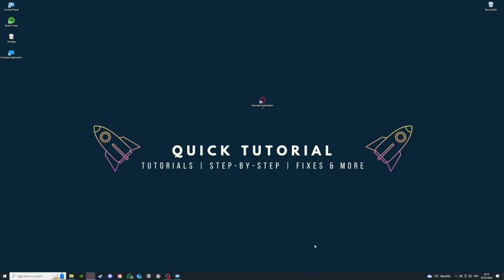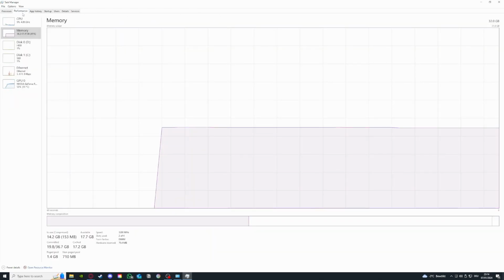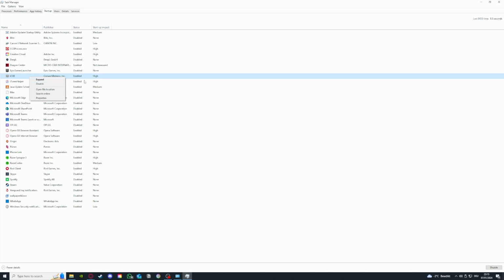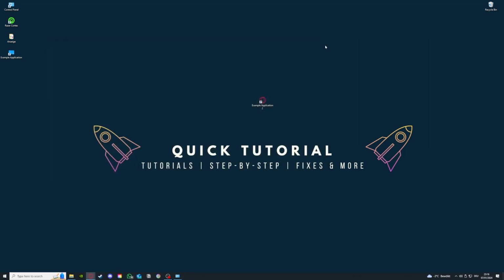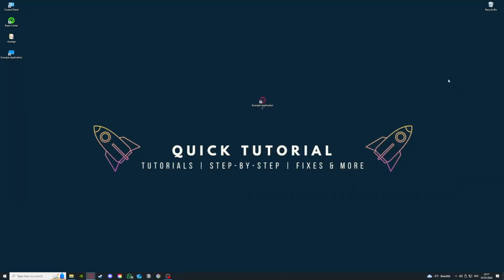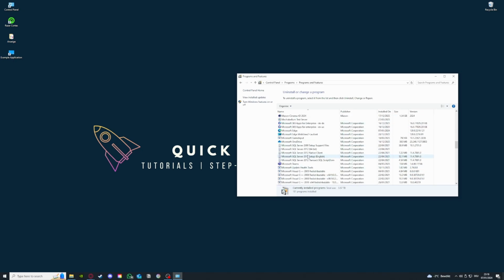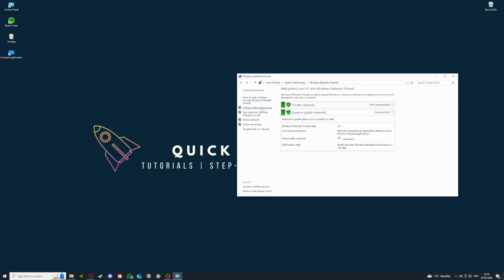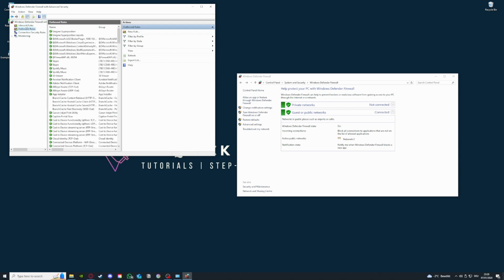DaVinci Resolve Not Starting? Fix Launch, Black Screen Issues – Tutorial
DaVinci Resolve won't launch? Repair black screens, crashes on startup, and database errors step-by-step. Works for free/studio versions on all OS.

0:00 – Identify startup failure causes.

2:00 – Reset database and configs (safe mode).

4:20 – Fix black screen (GPU drivers, compatibility).

6:50 – Resolve plugin/update conflicts.

9:10 – Antivirus and permissions fixes.

Essential for beginners and pros with launch problems. Tools: Project Manager, Disk Utility.

Keywords & Alternatives:
How to fix DaVinci Resolve not starting, DaVinci Resolve won’t open – startup fix, Fix DaVinci Resolve stuck on splash screen, DaVinci Resolve black screen on startup – full guide, Fix DaVinci Resolve not launching on Windows 10 / 11, Resolve DaVinci Resolve failing to initialize workspace, Fix DaVinci Resolve crashing before opening interface, DaVinci Resolve not starting after update – how to fix, Fix missing fonts error preventing DaVinci Resolve launch, DaVinci Resolve won’t launch after installing new plugins, Repair DaVinci Resolve registry and configuration issues, Fix DaVinci Resolve startup errors related to corrupt settings, Fix DaVinci Resolve X6, X7, X8 not starting, Troubleshoot DaVinci Resolve blocked by firewall or antivirus, Fix DaVinci Resolve failing to open saved projects, Reset DaVinci Resolve workspace to fix startup issues, Fix DaVinci Resolve desktop icon not responding, DaVinci Resolve loading problem – full repair steps, 2025, 2026